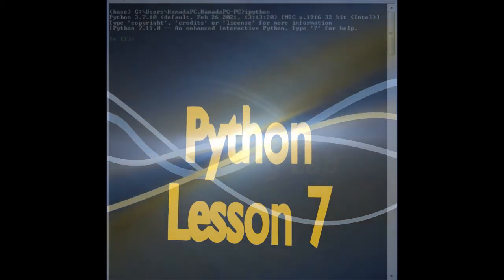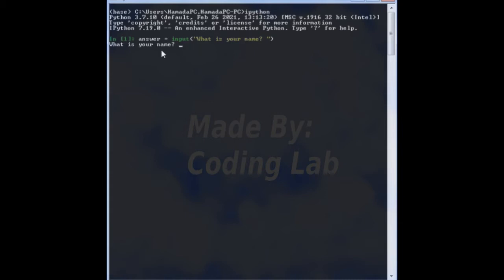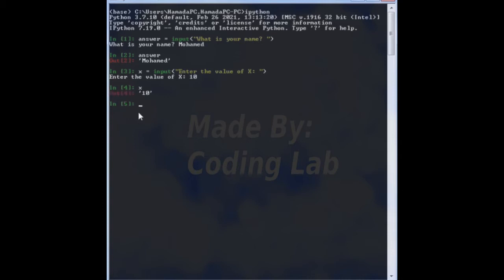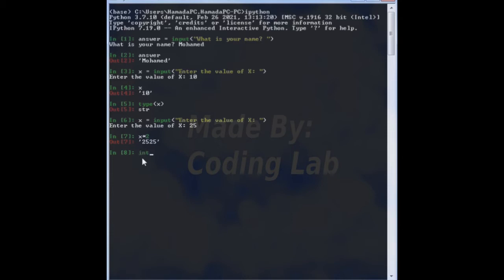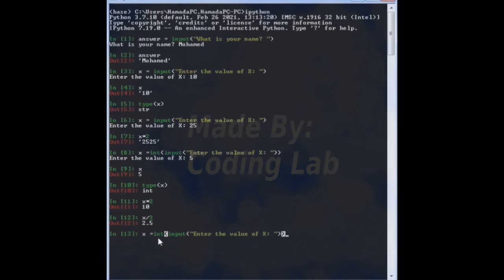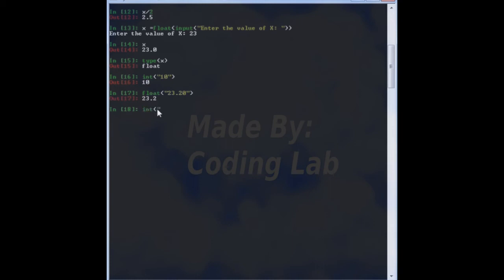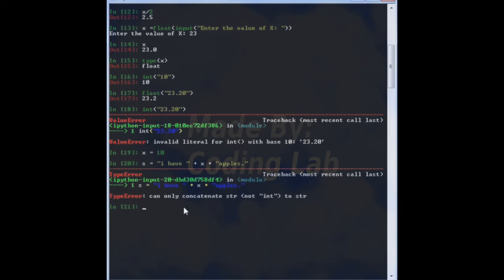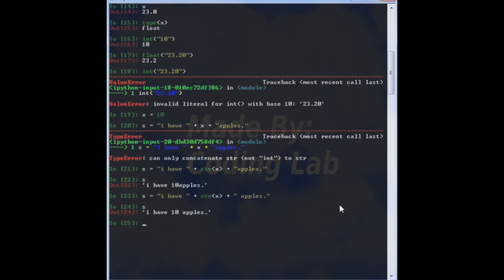Python lesson 7 : Interact with user input.